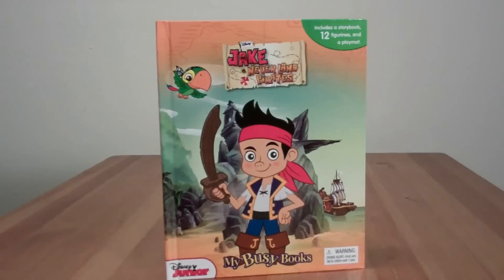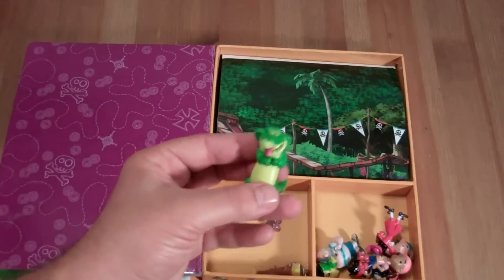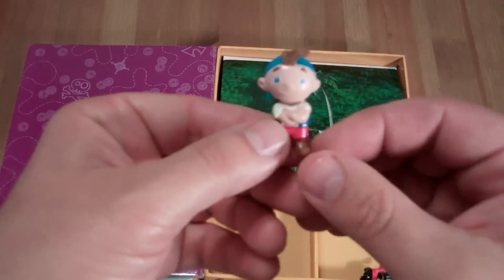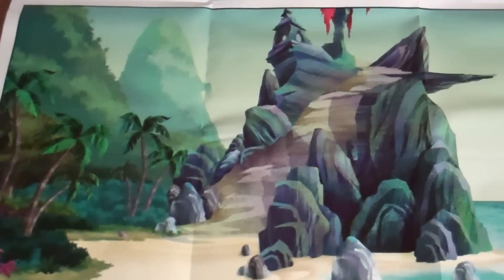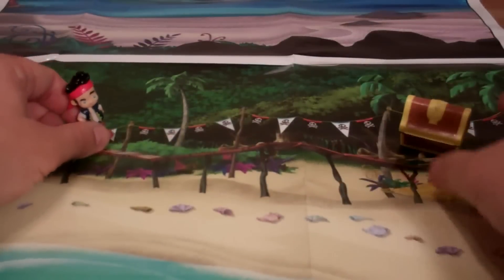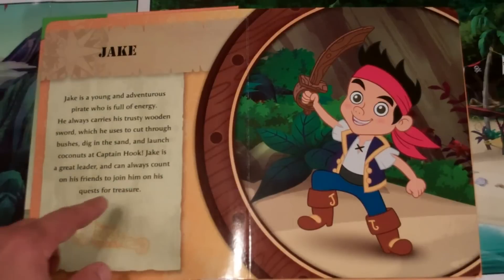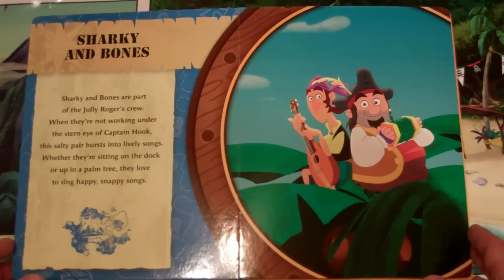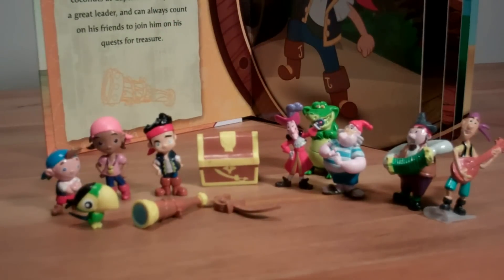Jake and the Never Land Pirates - My Busy Book - Book and Figurines!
Hi, everyone! Welcome to Toy Buddies!

Today we’ll be playing with the Disney Jake and the Never Land Pirates – My Busy Book set. It’s a book with a special placemat and figurines of all your favorite JATNLP characters!

Jake will be familiar with children who watch the show on Disney Junior. Picking up the story of Peter Pan, based on the play by J.M. Barrie, the series follows a band of pirates led by Jake with Izzy, Cubby, and their parrot Skully as they race to find treasure before Captain Hook, Mr. Smee, Sharky, and Bones get to it. They’ll ride the seas upon their pirate ship Bucky (who has a mind of his own), sometimes meeting characters like Marina the mermaid, Never Bird, Sandy the Starfish, Misty the Wonderful Witch, and Pip the Pirate Genie.

This fun kit has figurines of Jake, Cubby, Izzy, Skully, Captain Hook, Mr. Smee, Bones, Sharky, and Tick Tock Croc, as well as an eyeglass, wooden sword, and treasure chest. Kids can use their imagination and create new stories on a play mat with four different island scenes. Their toys will be accompanied by a simple book introducing the characters. Very simple and appropriate for everyone from toddlers to older children.

Yo ho! Let’s go…to Neverland!

Toy Buddies will be making more fun videos where we introduce toys from Disney, Hasbro, Mattel, Vtech, Lego, Imaginarium, Toys R Us, Animal Planet, Playmobil, Nerf, Fisher-Price, Hot Wheels, FAO Shwarz, and more. Kids will get to see all their favorite toys, brands, and characters in use like Frozen, the Avengers, Batman, Superman, Star Wars, Chuggington, Teenage Mutant Ninja Turtles, Barbie, Octonauts, Peppa Pig, Transformers, Mickey Mouse, Minnie Mouse, Pluto, Donald Duck, Goofy, Elsa, Anna, Hans, Olaf, Mr. Potato Head, Doc McStuffins, Minecraft, Sofia the First, Jake and the Never Land Pirates, G.I. Joe, Hello Kitty, Nickelodeon, Superfriends, Super Friends, Paw Patrol, Thomas & Friends, SpongeBob Squarepants, Guardians of the Galaxy, Play-doh, My Little Pony, Monster High, Marvel, DC, Cars, Angry Birds, Pillow Pets, Skylanders, Power Rangers, Spiderman, and more!